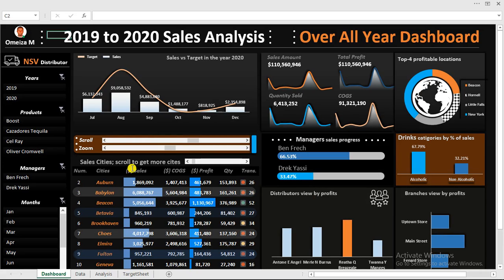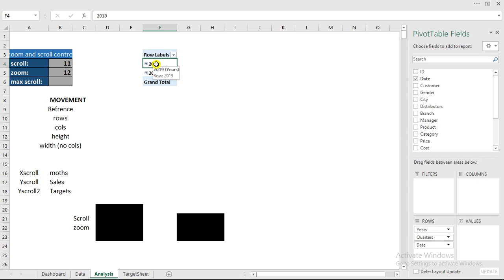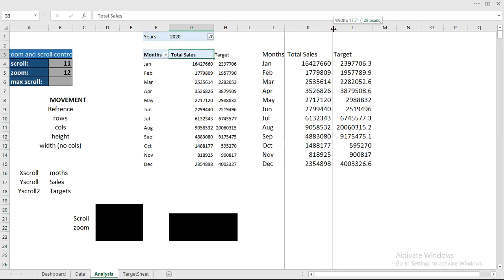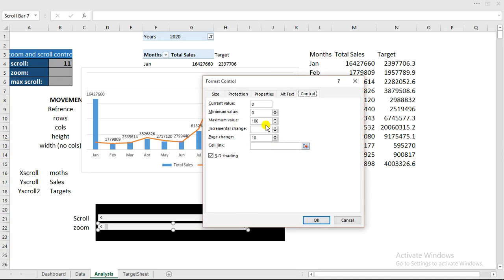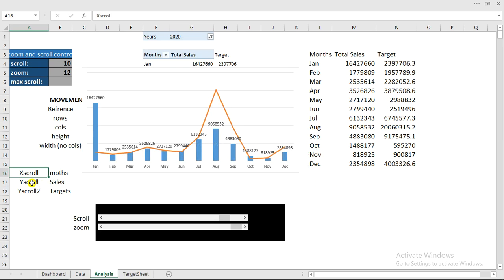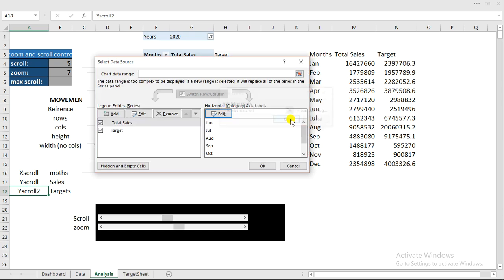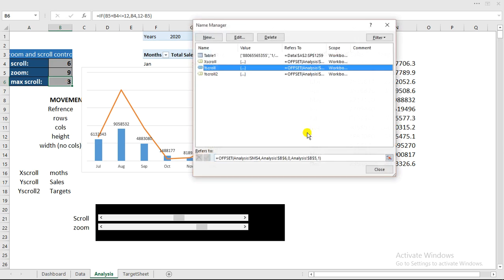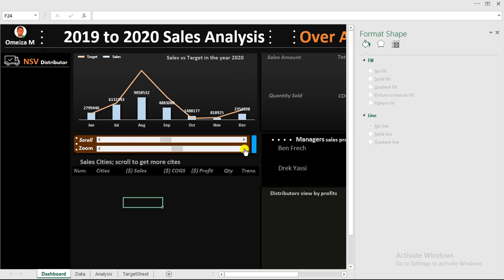HOW TO CREATE DASHBOARD IN EXCEL WITH EXAMPLE ( part-1 creating excel zooming feature)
You can now zoom in and out in the excel dashboard. This is how to create a full dashboard in excel with examples.

If you are looking for how can I create an excel dashboard from scratch step by step this is the channel.

I concentrate more on modern excel dashboard for my viewers and I always bring you industry and company standard.

Dynamic excel dashboard is what you are looking for and I bet you, you just found one of the excel YoutTube channels that gives everyone full hand on how to create free excel interactive, modern, and dynamic excel dashboard step by step from scratch.

You will learn how to use excel pivot table like a pro even though if you are just an excel beginner.

What about excel functions? Yes, we will learn the ms excel function as we go along on this dashboard trip.

Excel pivot table can not do the dashboard creation alone but with a good hand on excel functions, you will better create a stunning and interactive excel dashboard.

You are learning how to create an excel dashboard for free, and what you are getting is premium classes all for free.

We use powerful excel charts to communicate key metrics of our business.